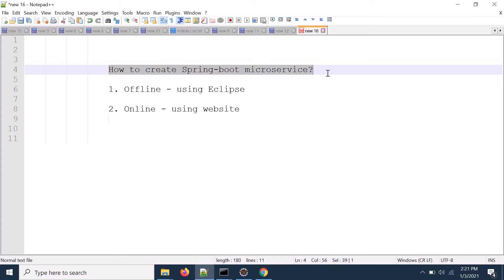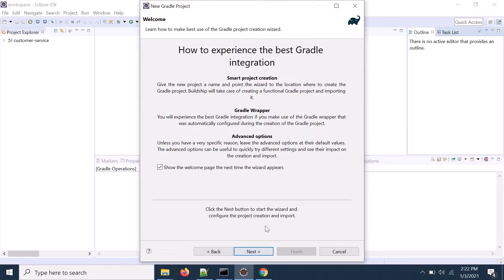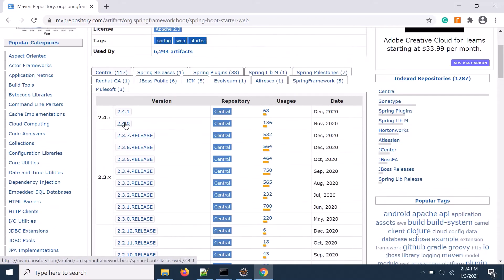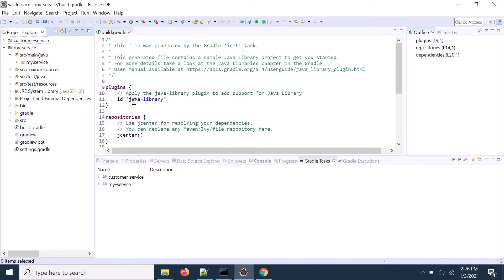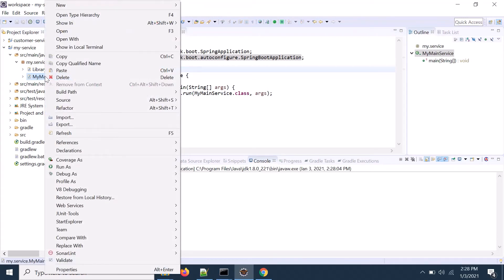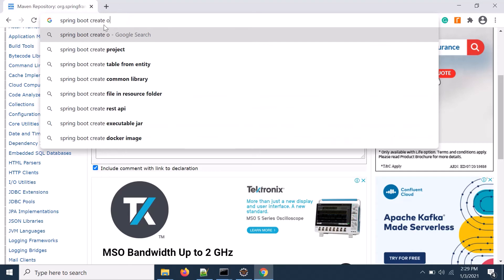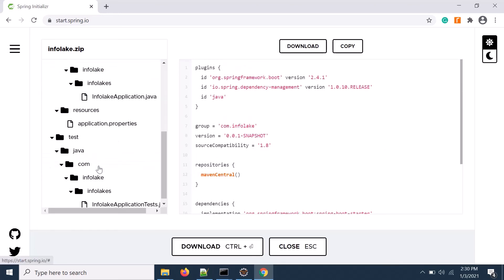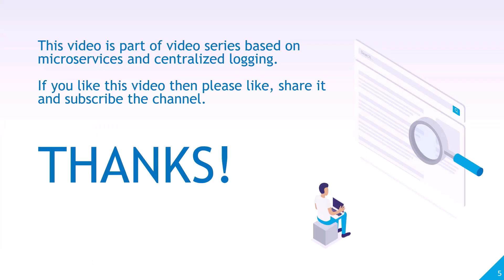Video 2 - How to create a Spring-Boot Microservice project | Centralized Logging | ELK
This video contains how to create a Spring-Boot Microservice project by using Eclipse or a Website?
00:00 - Introduction
00:30 -Spring-Boot Microservice project create by using Eclipse
04:40 - Spring-Boot Microservice project create by using Website
06:48 - Conclusion
This video is part of the video series based on the topic of Microservices and Centralized Logging. This video series covering the fundamental area of microservices and implementation of centralized logging using ELK stack.

If you follow the video series then you will learn the concept of microservices and the detailed implementation of Centralized Logging using ELK stack.